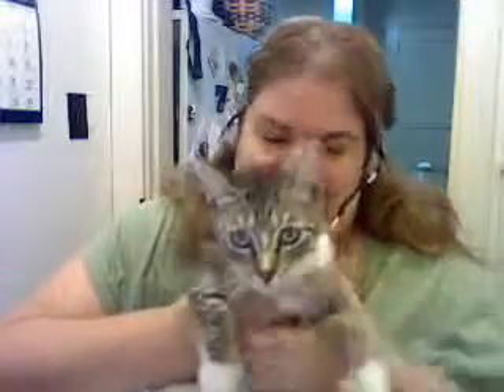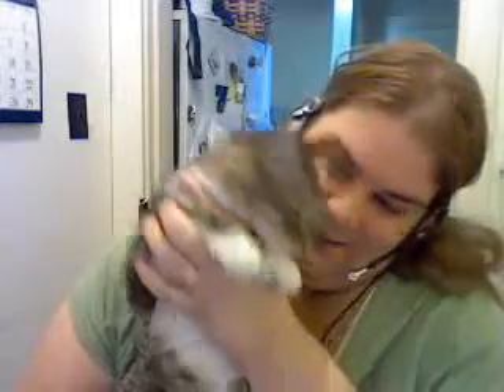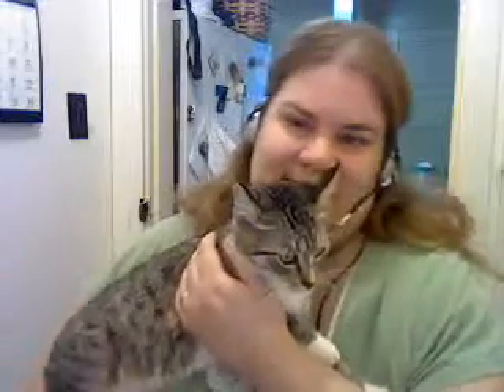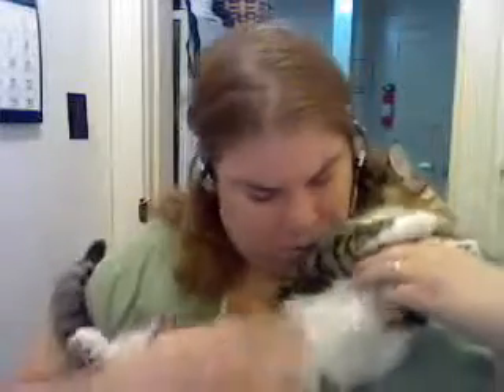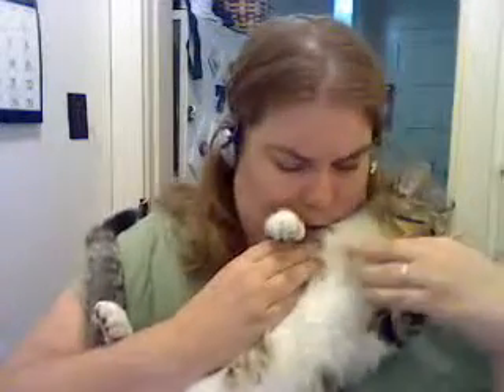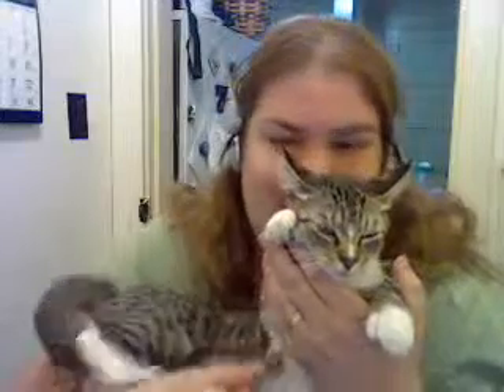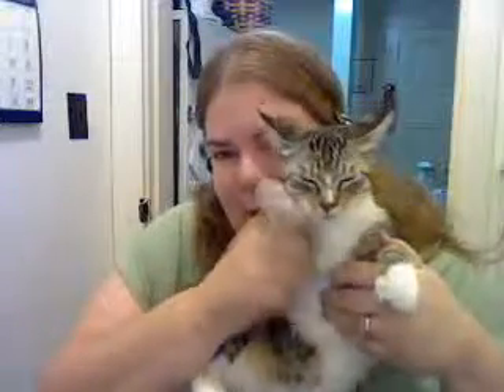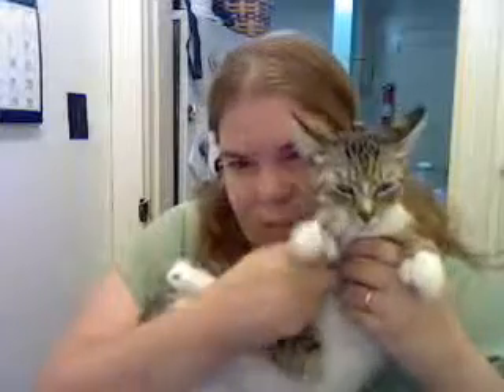Dixie Cat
My little Dixie cat making her first appearance in a mini movie!